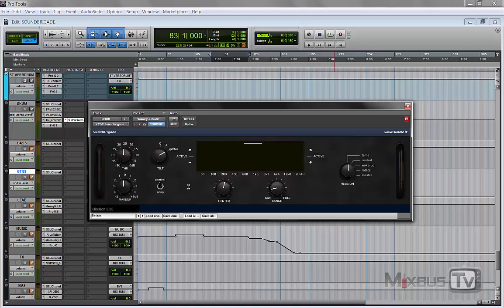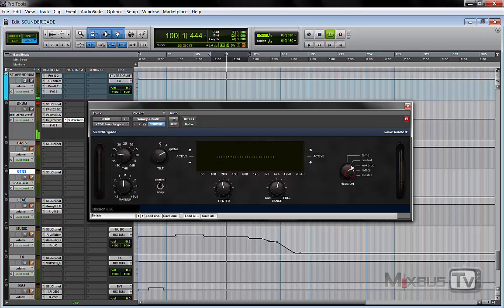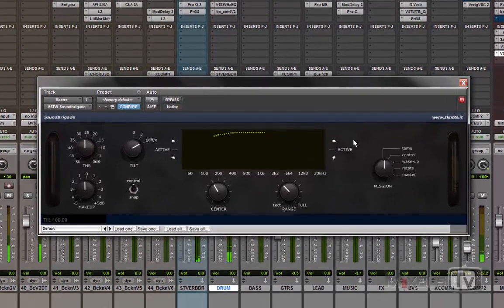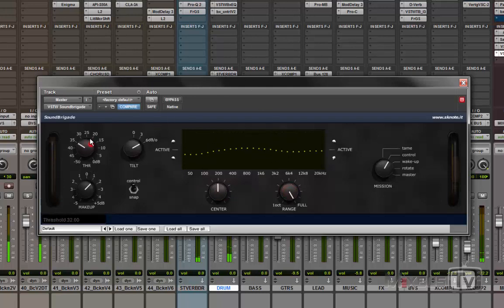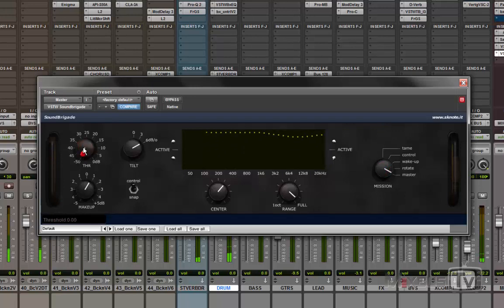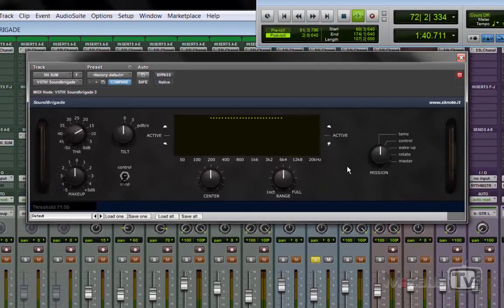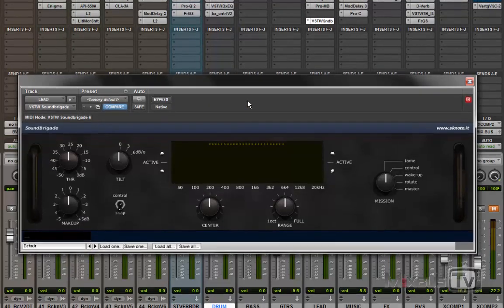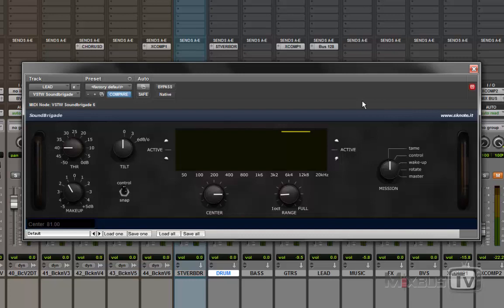SKnote Soundbrigade: New Dynamic Processor Plugin - First test and overview